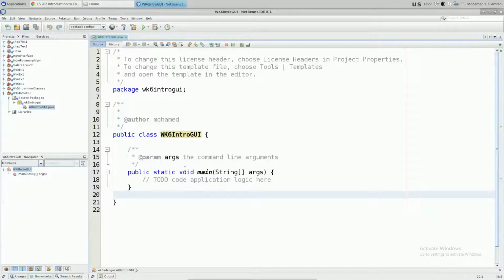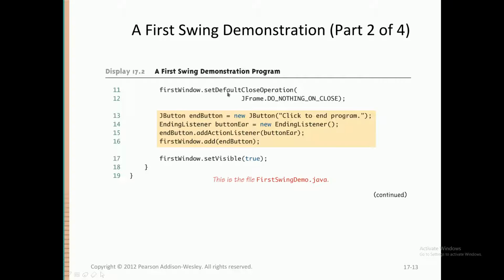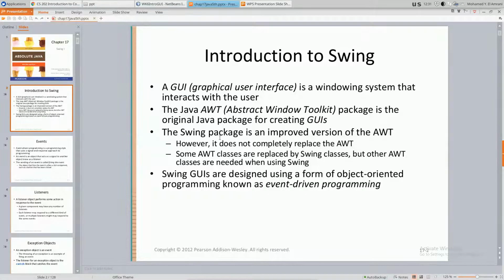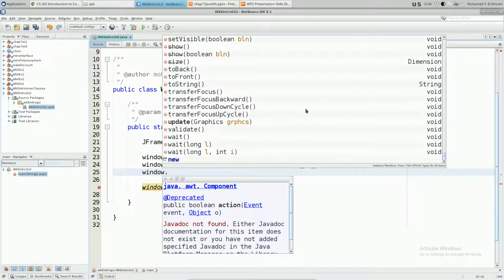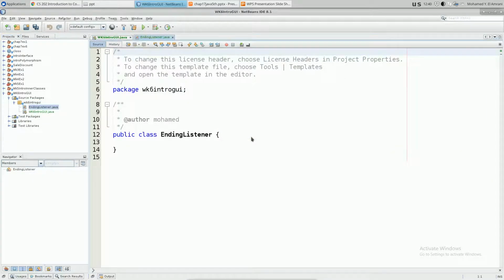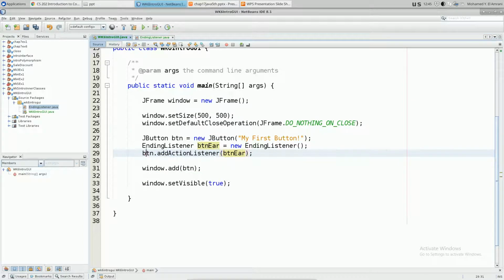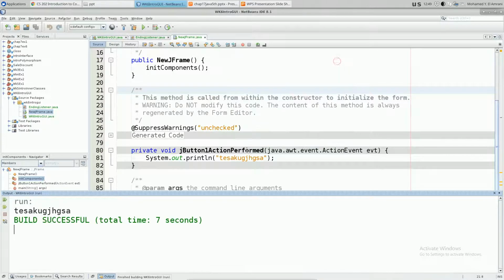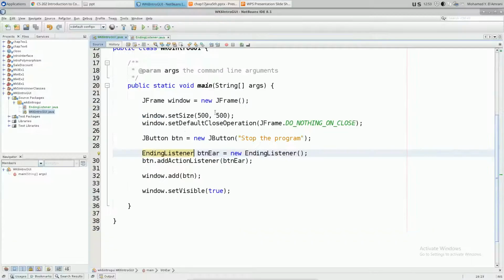381 IntroGUI JFrame JButton